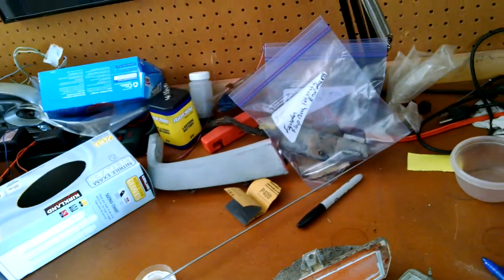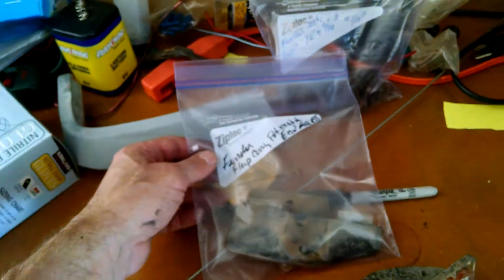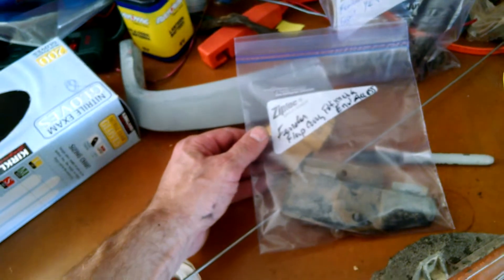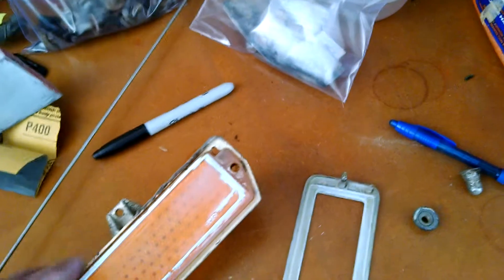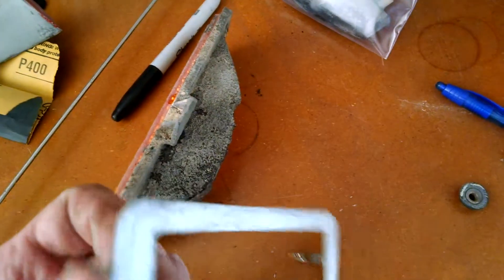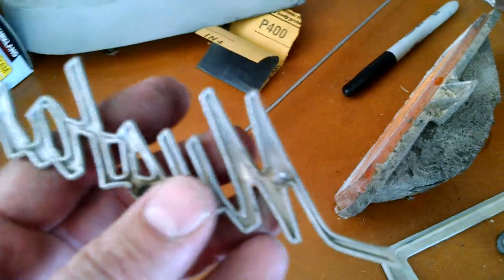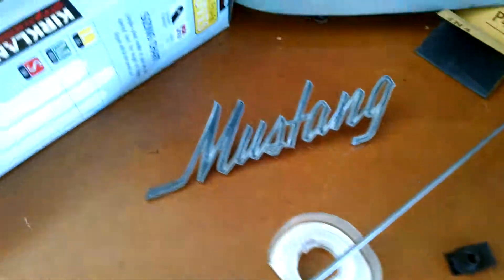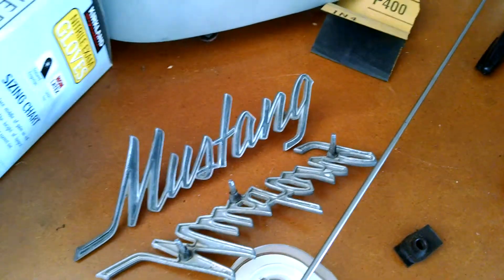Organzing Parts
Here's a tip on keeping a project organized.  It's an important key for staying on track!